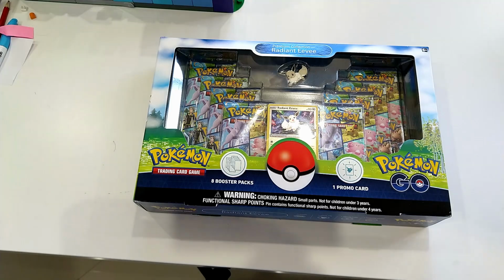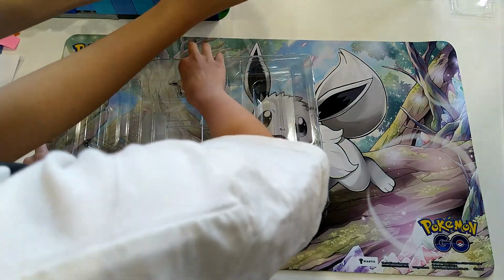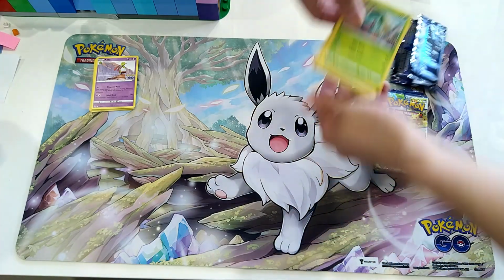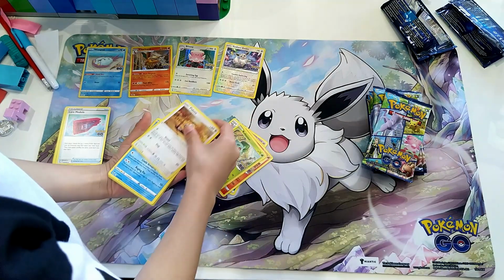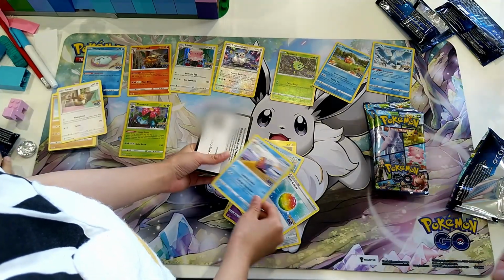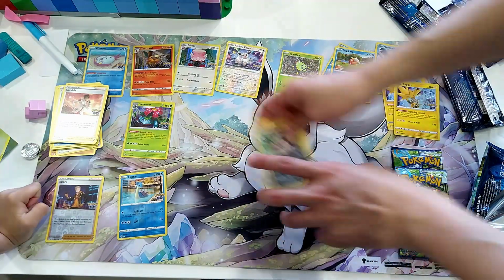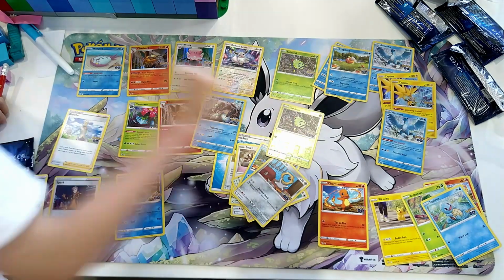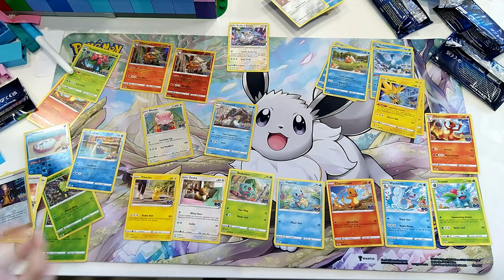Pokemon TCG - Pokemon Go Radiant Eevee Premium Collection Opening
Yo What's Up Gamers!

KFDzero and Clan here opening some Pokemon Go Trading Card Game packs from the Radiant Eevee Premium Collection.